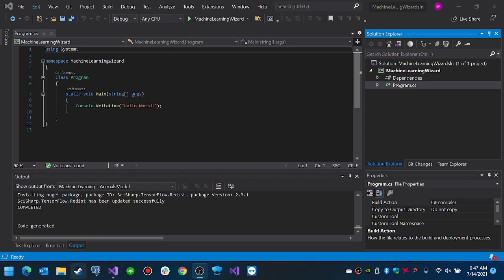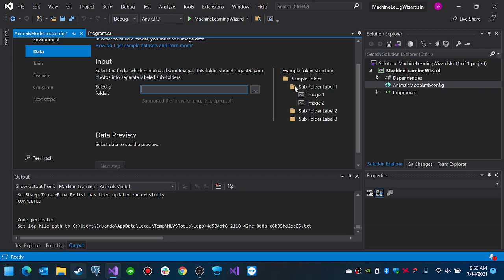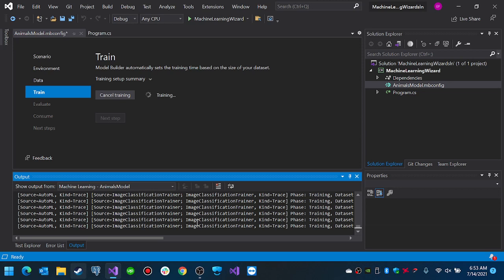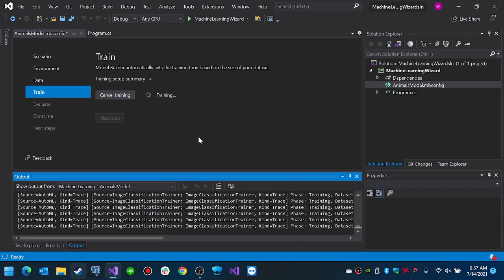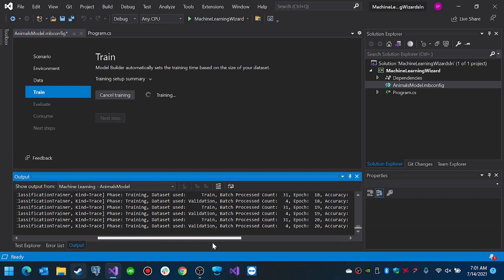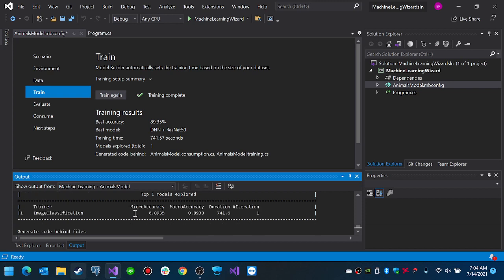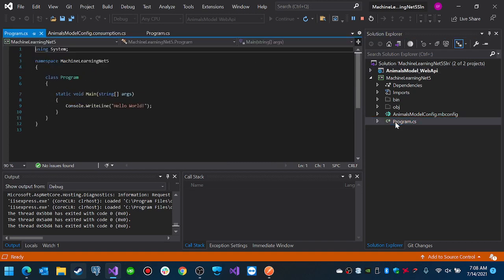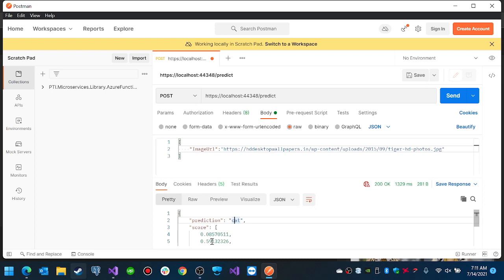ML .NET C#. Image Classification. data science project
Small introduction on How To Do Machine Learning With .NET.
In this example we will be showing how to do Image Classification using Visual Studio Model Builder and ML .NET with C# and .NET 5

 ml .net c# data science project data science portfolio data science projects   data science resume